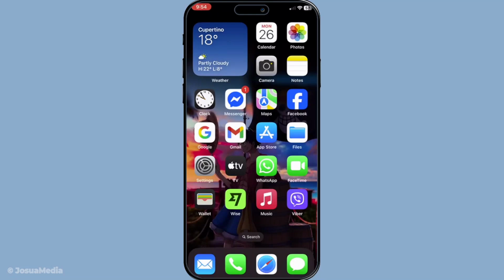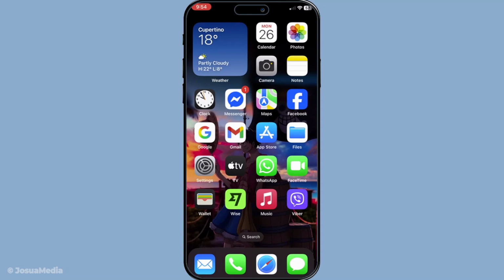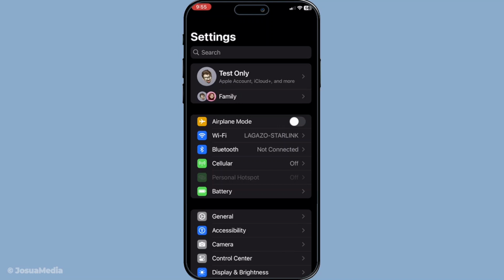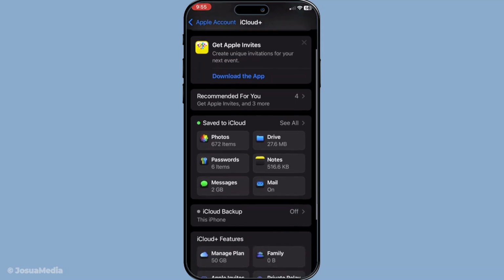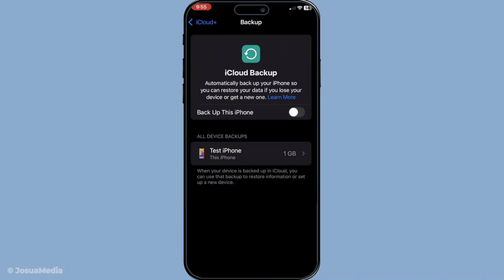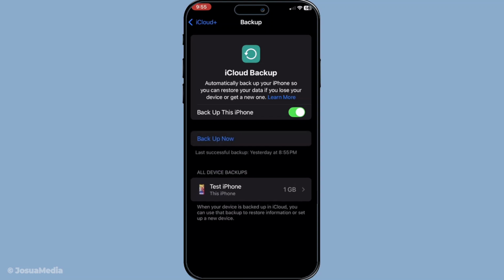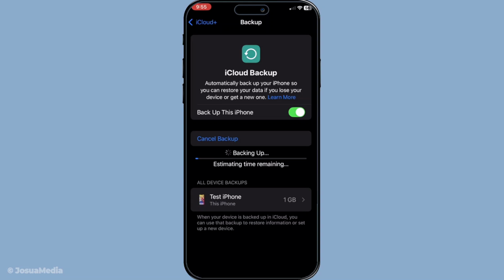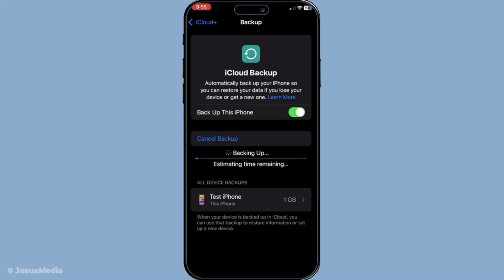How To Back Up Your Iphone Data To Icloud (Full 2025 Guide)q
How To Back Up Your Iphone Data To Icloud (Full 2025 Guide)